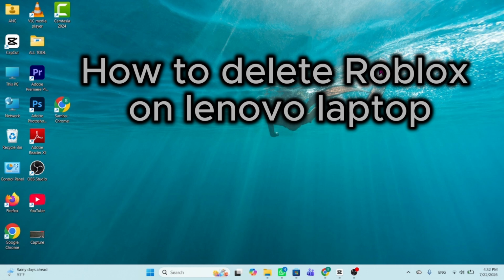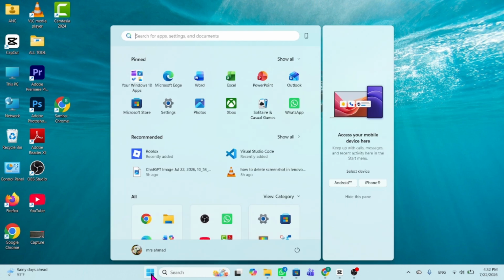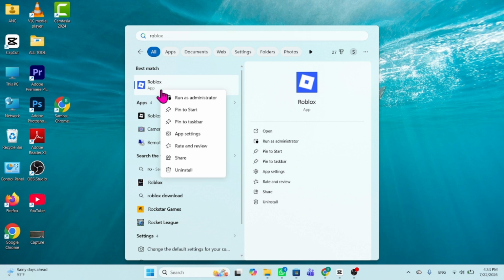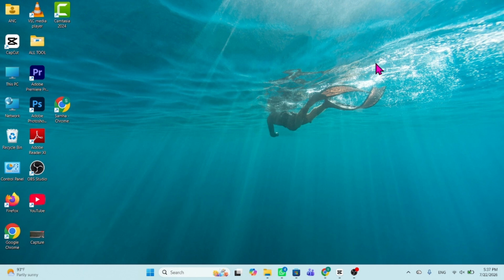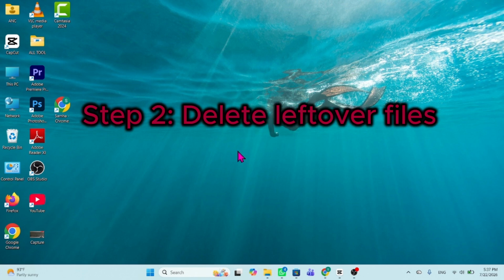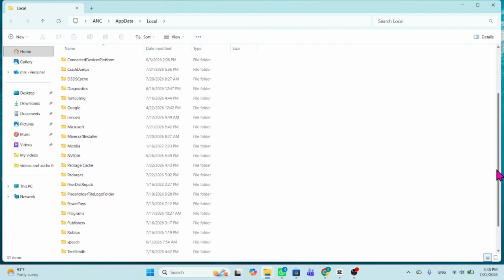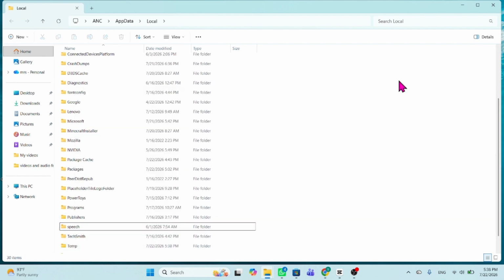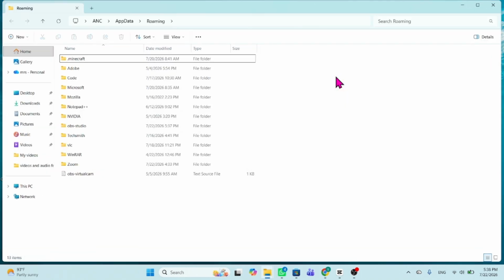How to delete Roblox on lenovo laptop| delete Roblox Completely on Lenovo Laptop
Want to delete Roblox from your Lenovo laptop? In this step-by-step tutorial, I'll show you the easiest way to uninstall and remove Roblox completely from your Lenovo laptop running Windows 11 or Windows 10. Whether you want to free up storage, fix Roblox issues, or simply remove the game, this guide will help you do it quickly.

Watch until the end and follow each step to successfully delete Roblox from your Lenovo laptop.